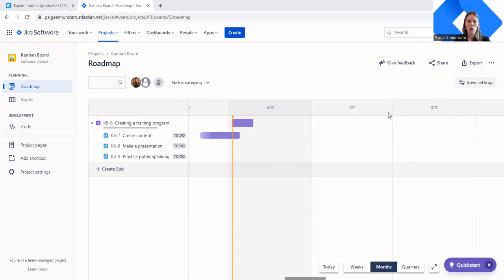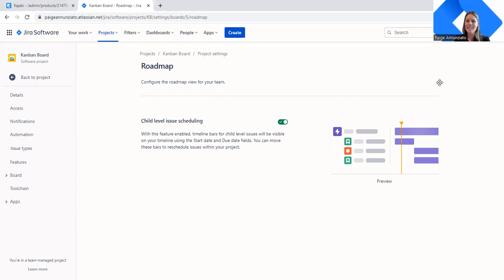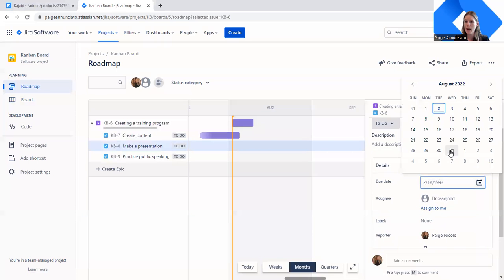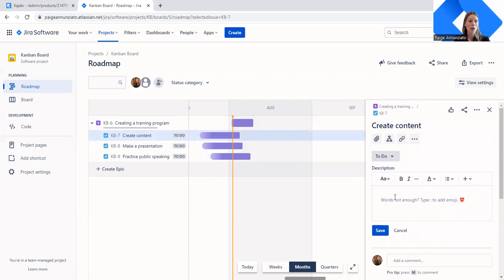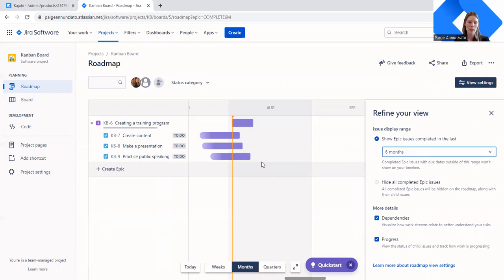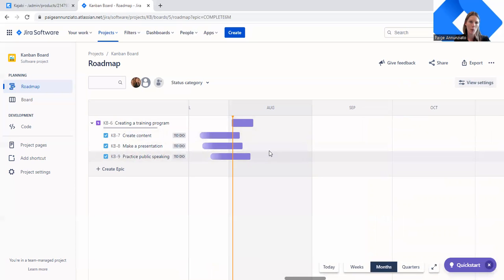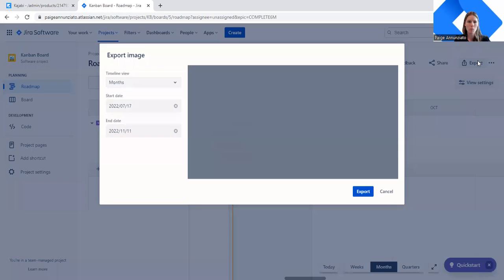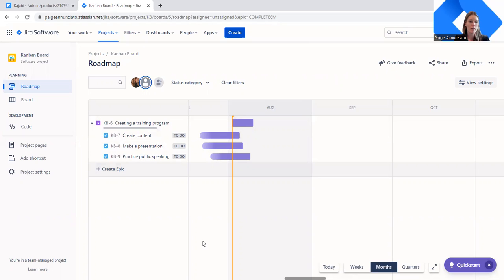How to work together on your product roadmap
In this lesson we are going to discuss best practices for using your Jira roadmap and how to work together as a team as you start using the roadmap.